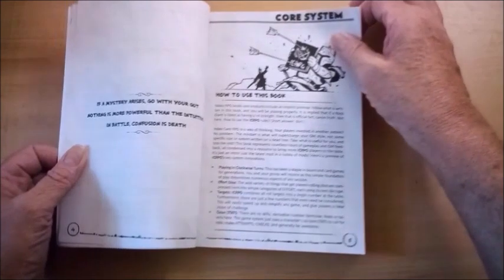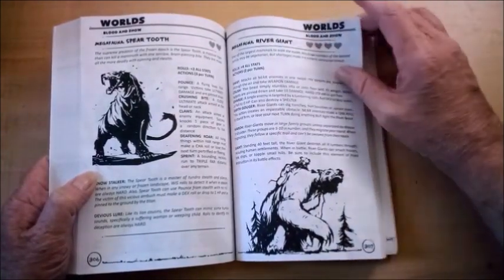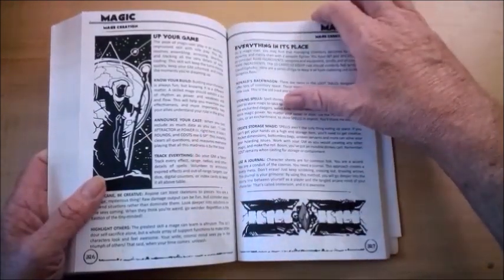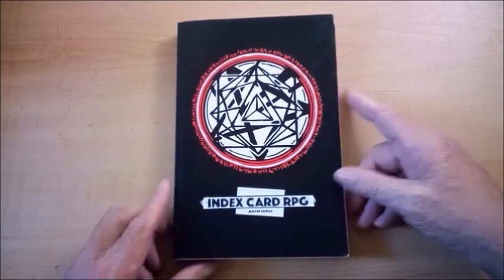Ol' Man Grognard Reviews 139 - Index Card RPG Master Edition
I review the Index Card RPG Master Edition by Runehammer.